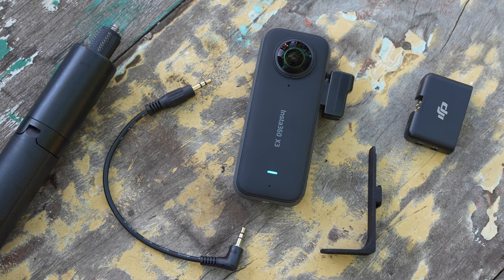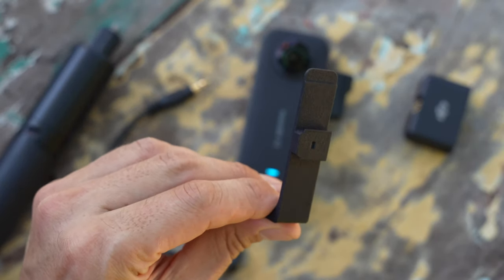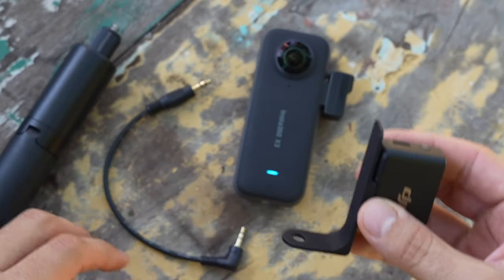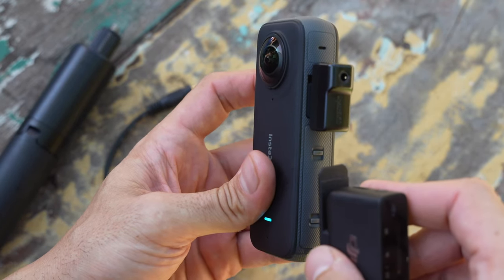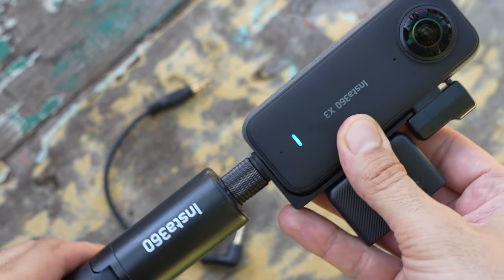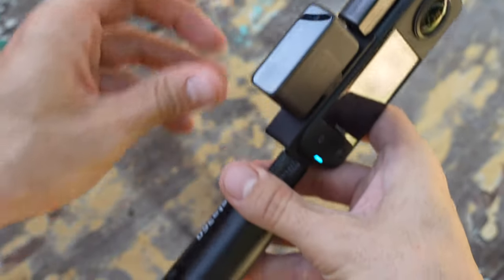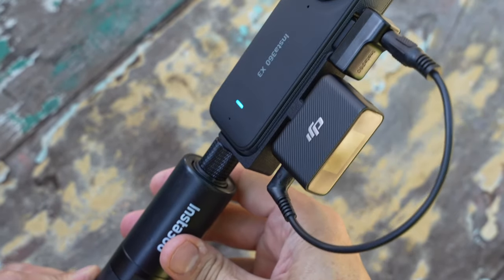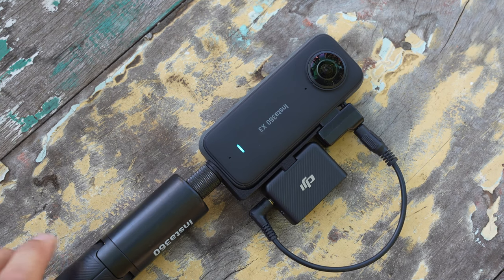Insta360 X3 with DJI Mic — Invisible Mount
PICTURED:
Insta360 X3
Insta360 Tripod/Selfie Stick

DESCRIPTION:
Xmount360 is a clean, beautiful way to effectively mount your DJI Microphone Receiver to your Insta360 X3 camera while avoiding the 360° stitch line. Designed by a professional 360° filmmaker that partnered up with a mechanical engineer, the Xmount360 is the only commercially available mount utilizing the DJI receiver shoe to mount directly to the side of the Insta360 X3 camera.